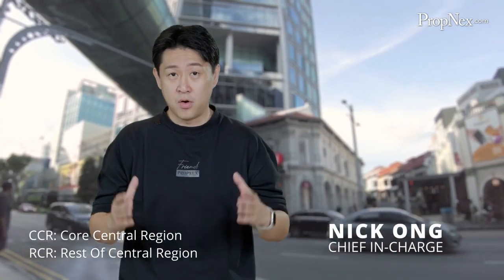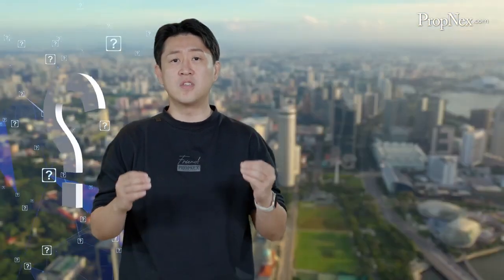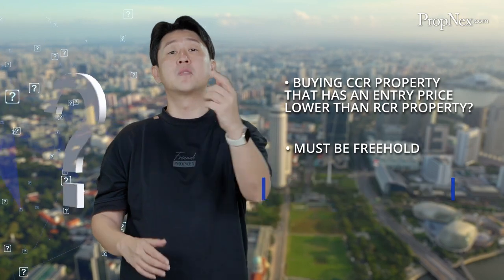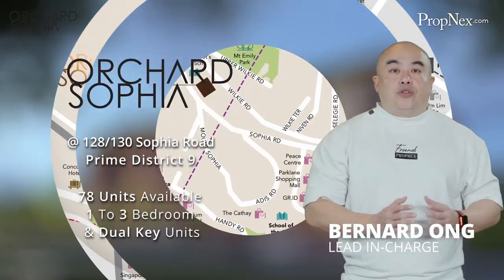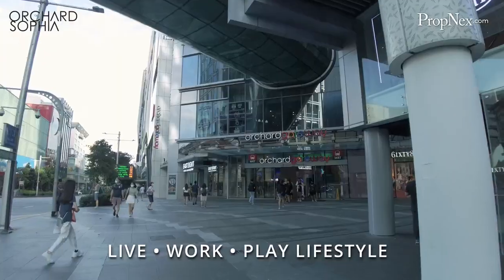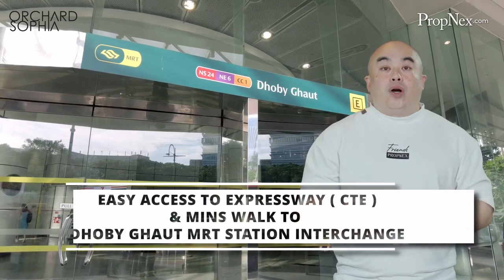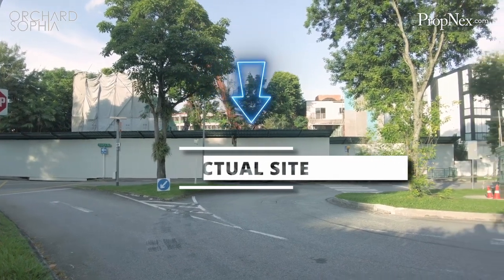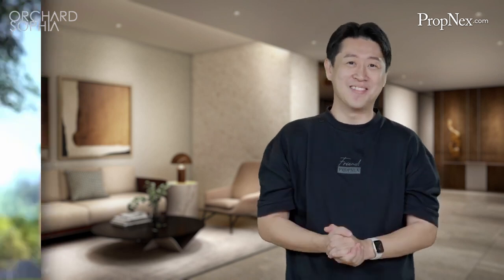Introducing ORCHARD SOPHIA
Orchard Sophia